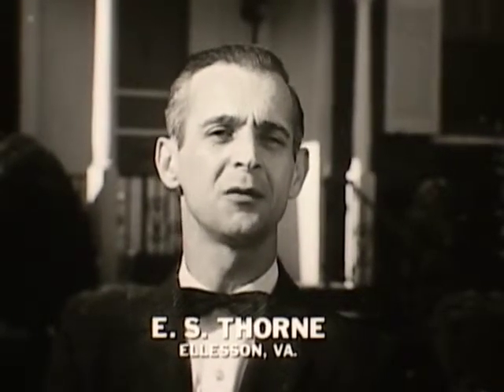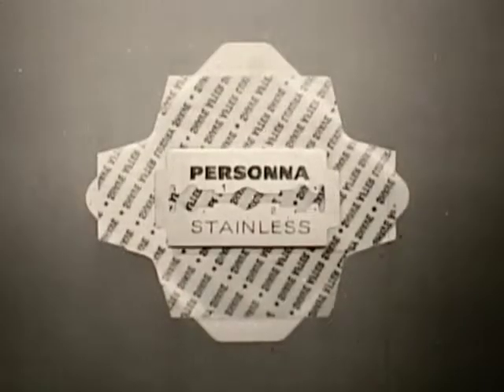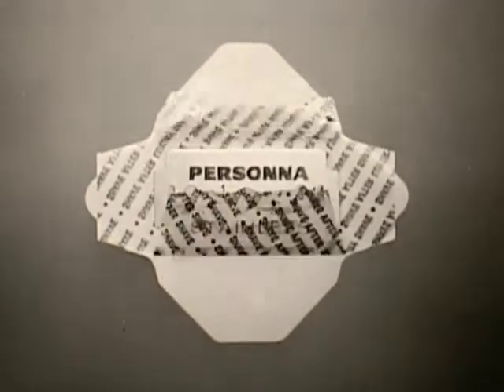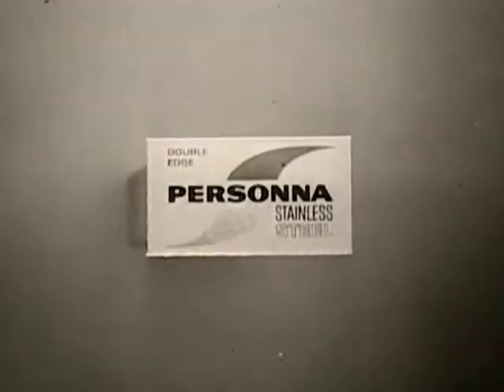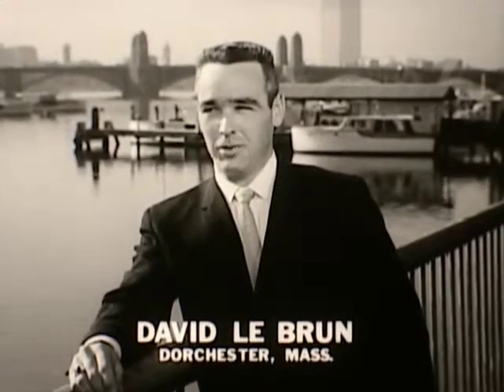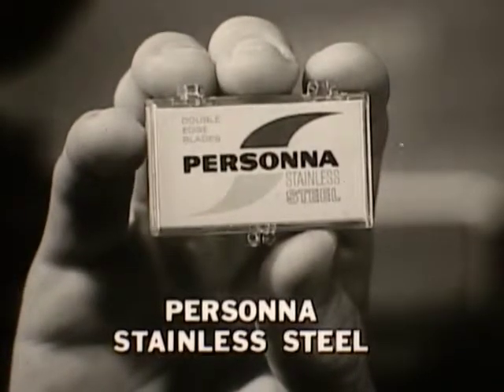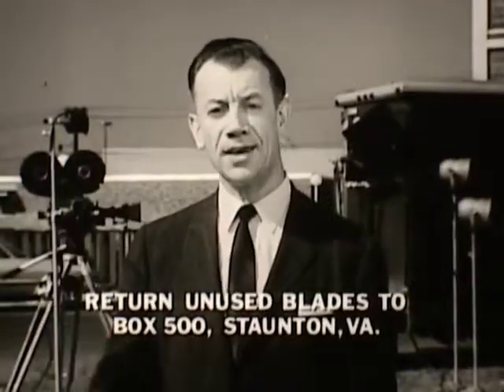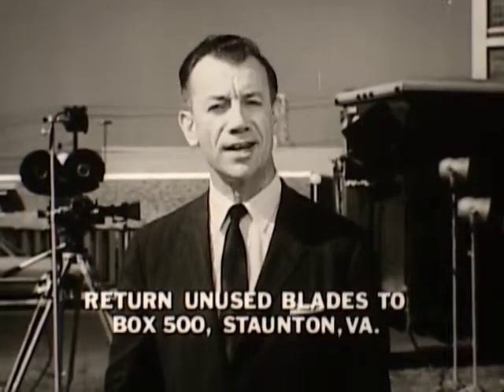American Safety Razor - Personna Shaving Blades, 1960s (dmbb06552)